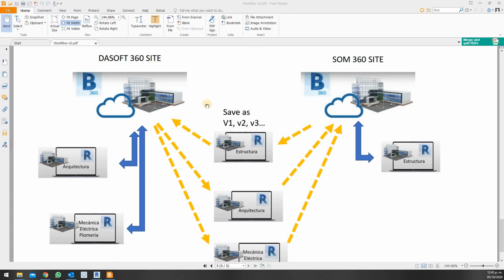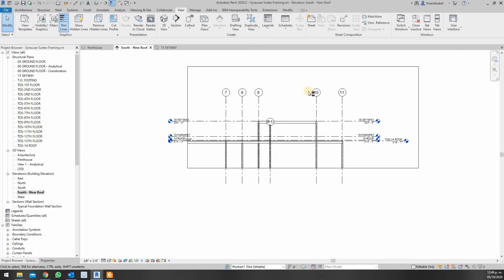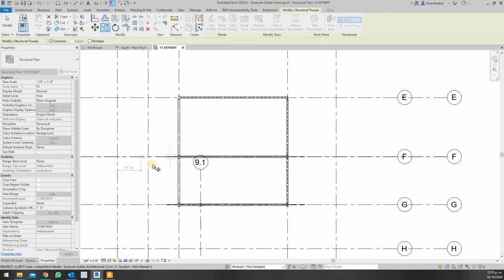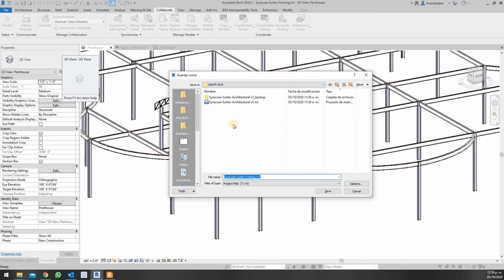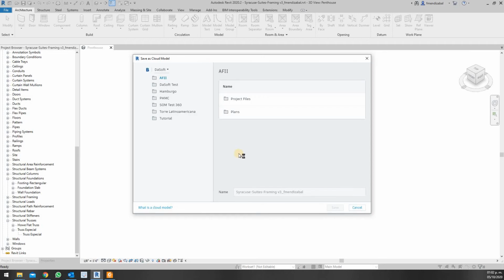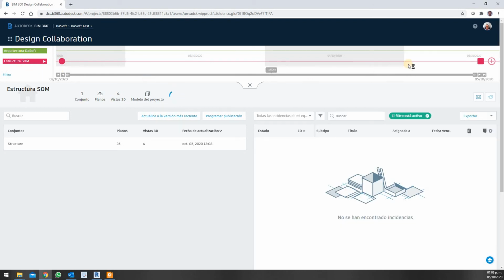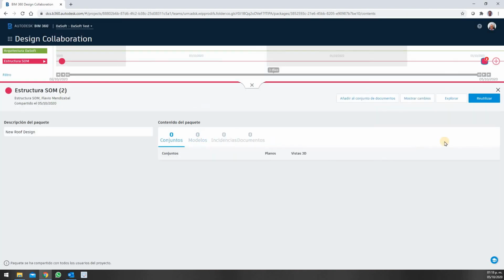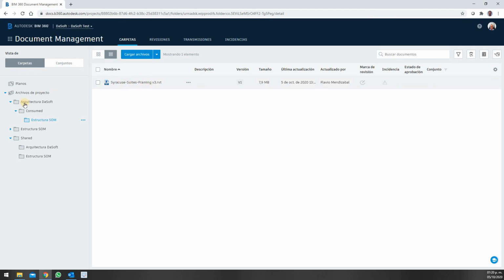360 Design two sites Worflow p2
Second Video for working in two diferent 360 Design Sites